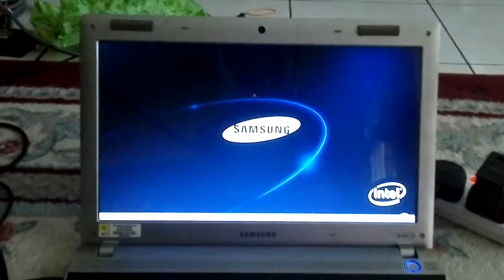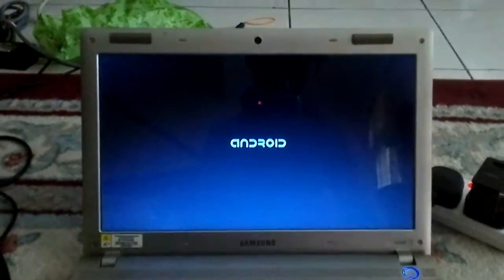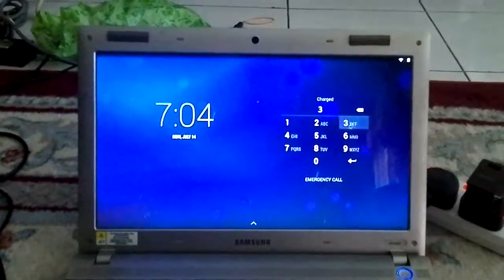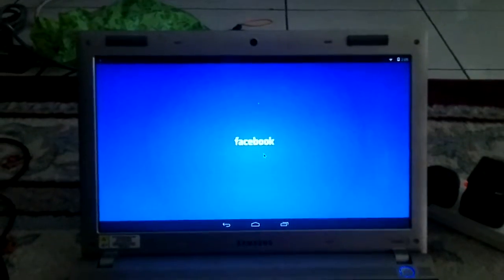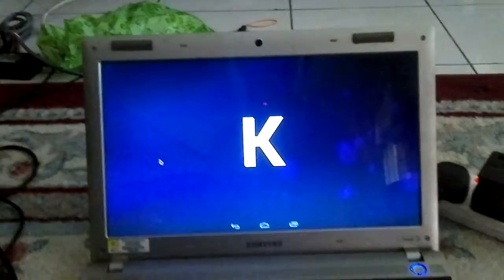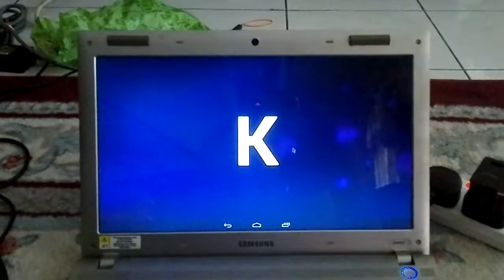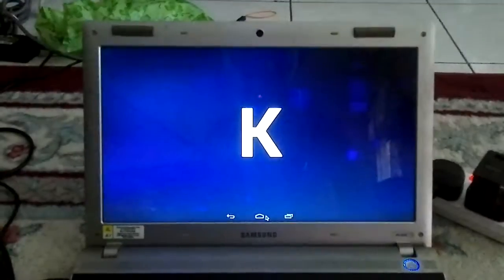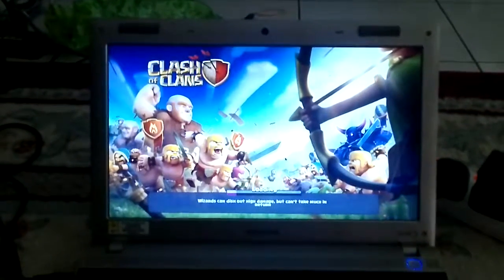OS Andriod 4.4 KitKat on laptop Samsung RV409